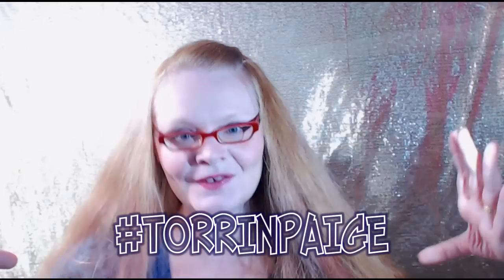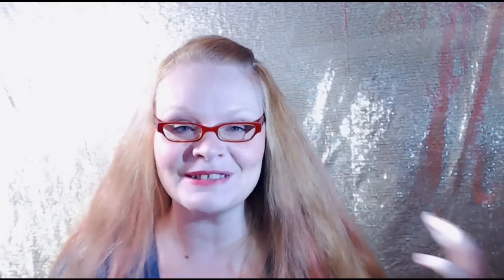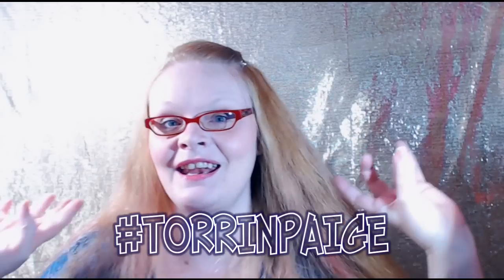Torrin Talk: Snow Water Soap Company releases TORRIN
has worked with me for ages to figure out the perfect shampoo that would be kind to my scalp, be sulfate free but still able to strip -cones our of my hair, be gentle on color, and make my hair soft and shiny. He has accomplished the impossible! And he named it Torrin. :o) Behold and rejoice! Also?